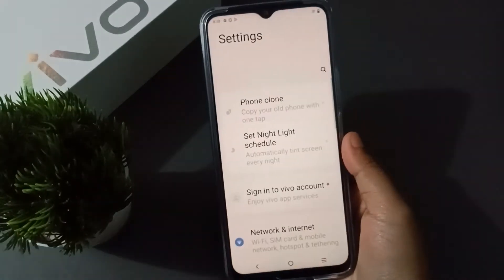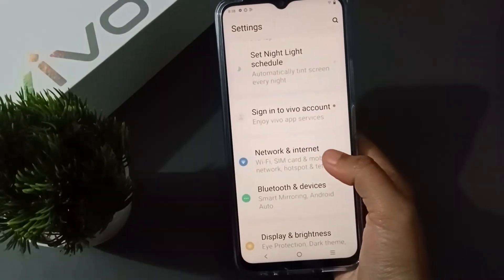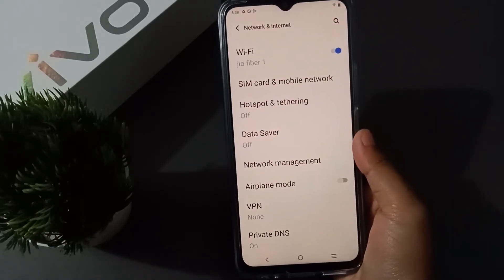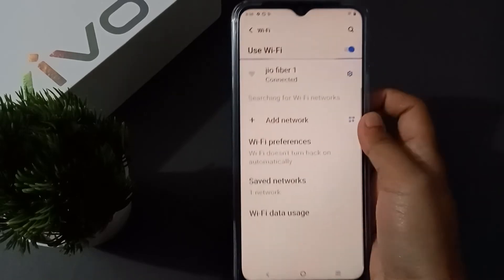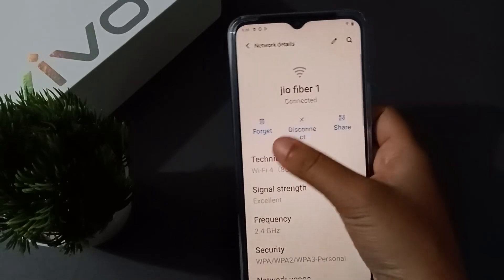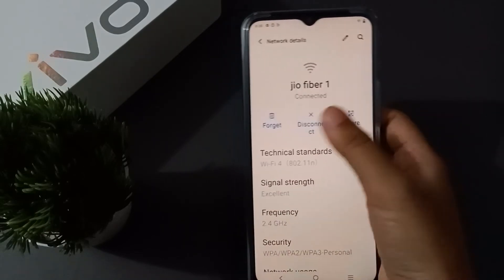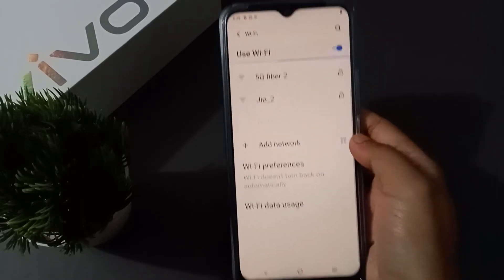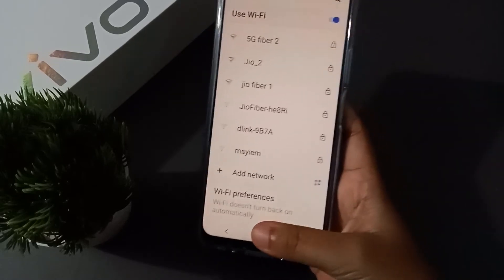Vivo t1x forget wifi password, vivo wifi setting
vivo t1x wifi password forgot
in mobile telugu
vivo y20 wifi pasSWord for
Connected network
Q wifi password forgot
wifi password forgot
in mobile
vivo v20 wifi password forgot
how to find
wifi password forgot
malayalam
vivo v23 wifi password  forgot
in mobile in tamil
vivo v25 wifi password forgot
in tamil